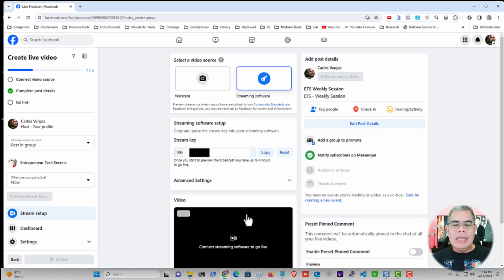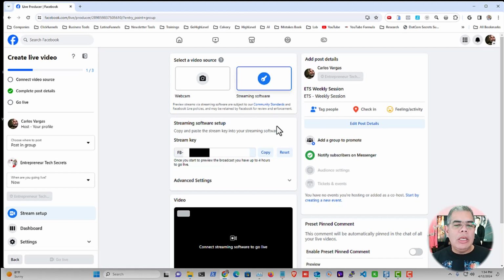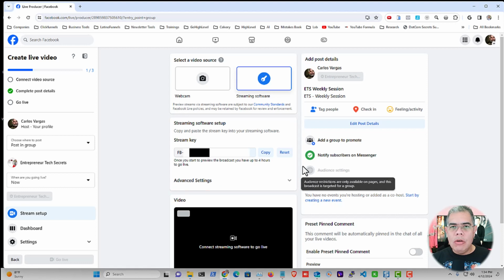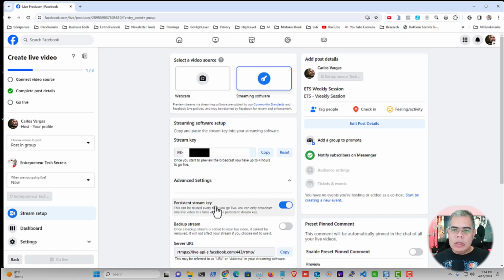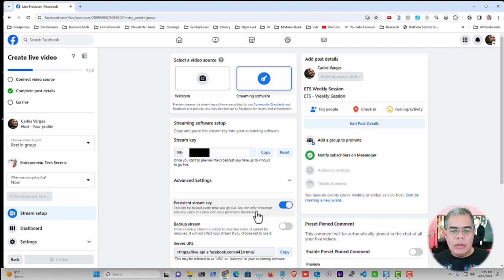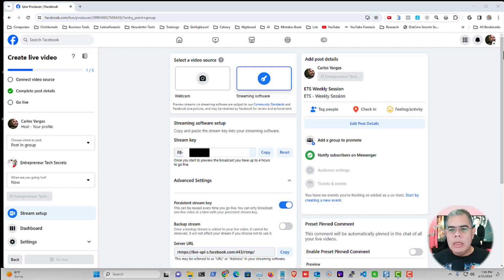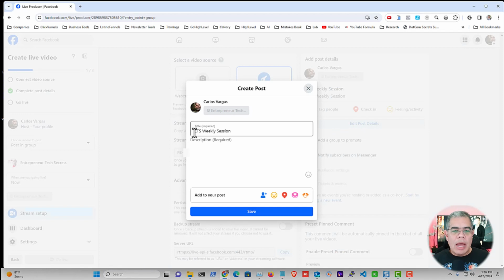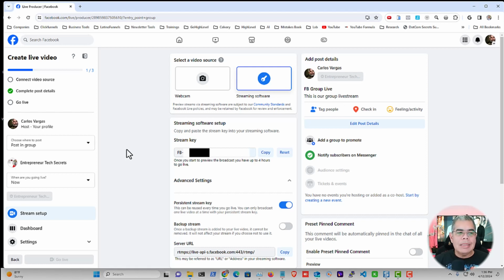How to Facebook Live to your Groups in 2024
Facebook changed the way you go live in your Facebook group. In this video, I will share the steps for going live in your group and connecting with your audience.